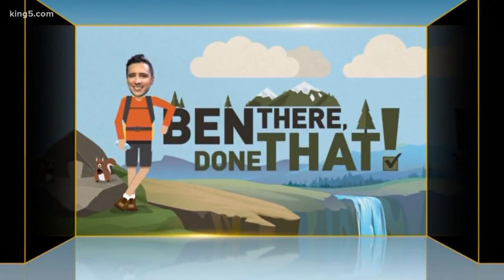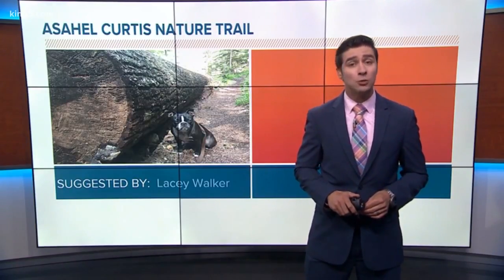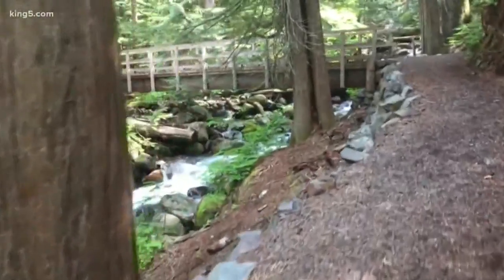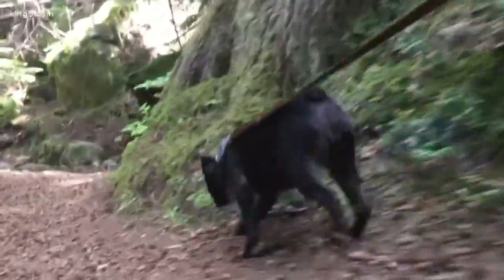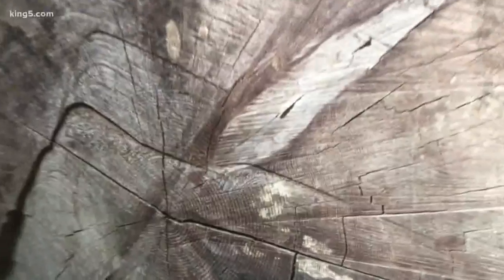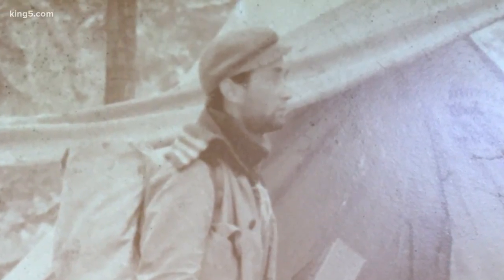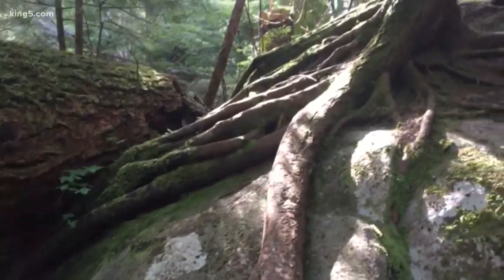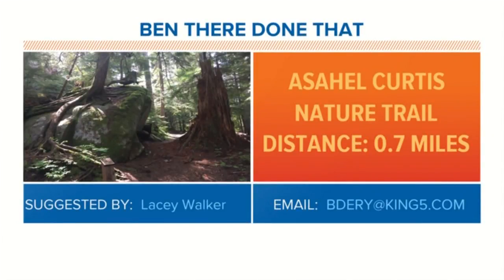Ben There, Done That: Asahel Curtis Nature Trail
KING 5's Ben Dery hikes a trail named after renowned landscape photographer Asahel Curtis.